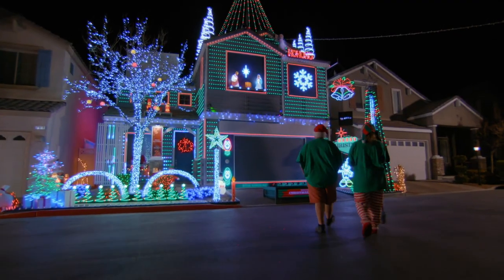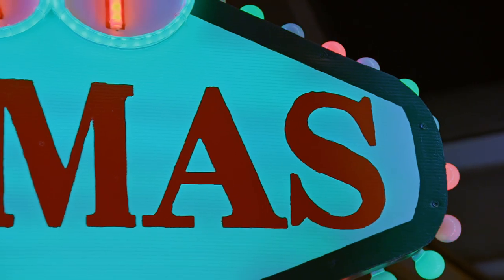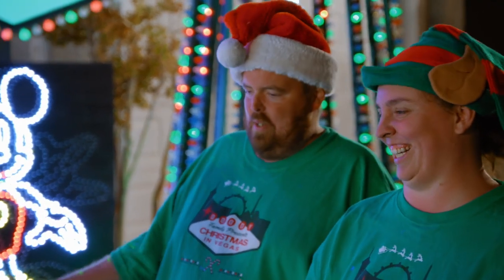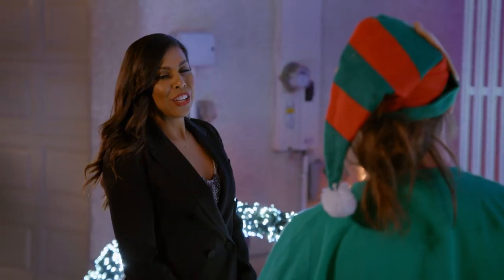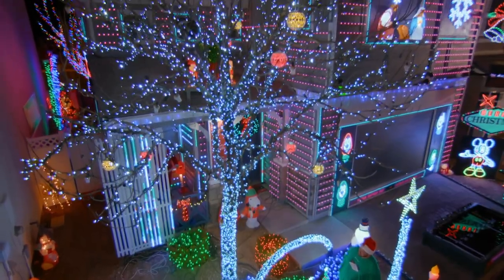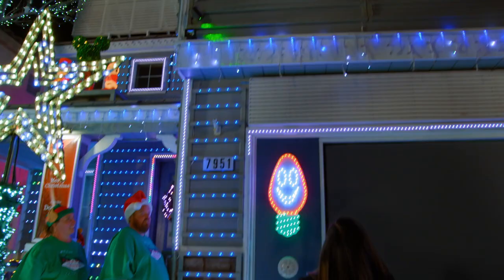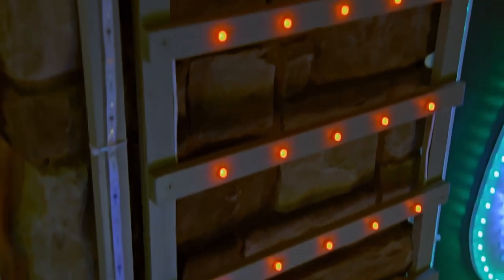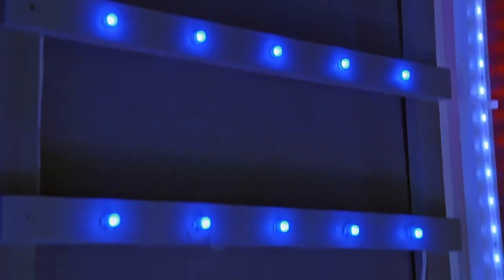Doody Family Wows Taniya with Custom House Lights - The Great Christmas Light Fight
The Doody family of Las Vegas, NV use precision and attention to detail to create a dazzling display thanks to a innovation Taniya Nayak has never seen before. Watch 'The Great Christmas Light Fight' WEDNESDAY 8|7c on ABC, streaming, on demand, and Hulu.